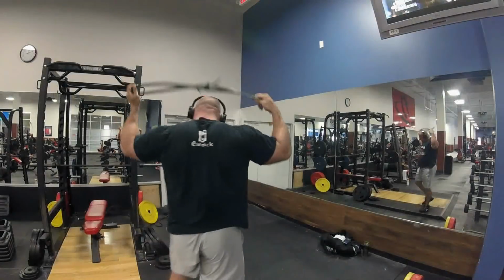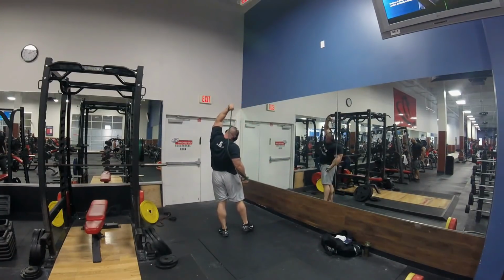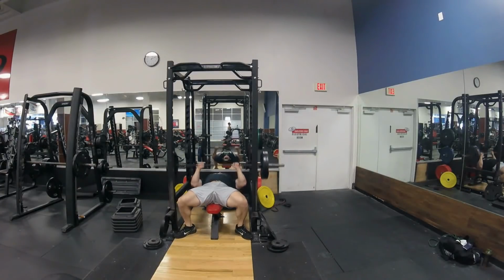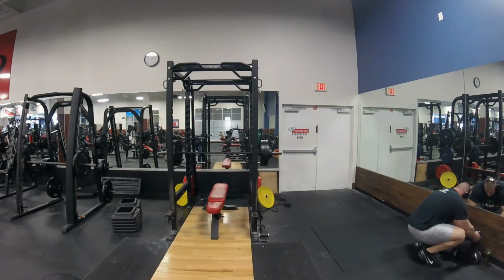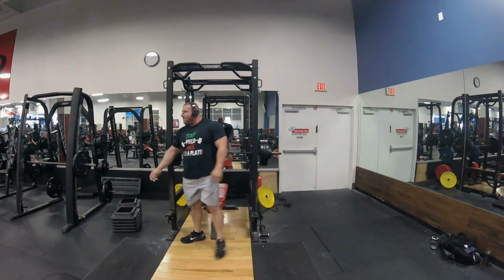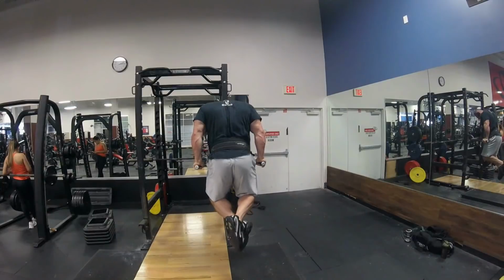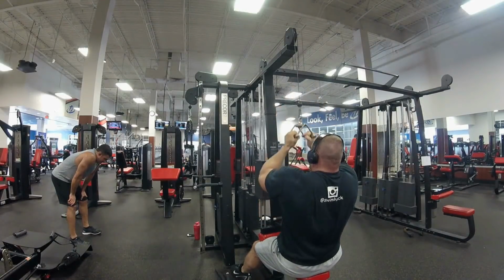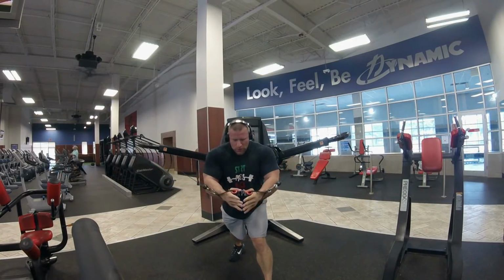James Strickland - Road to 700 Bench (Week 4 Recap)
Every week the training gets a bit more difficult in my quest to be the lightest man to ever bench 700 lbs. I will try to voice over as best I can so you can follow what I am doing.

What am I sniffing before a big lift? Ammonia/ Smelling Salt, find it here: Skull-Smash.com use code Strick-Bench-10

For advice and training inquires and - please I am more than happy to help.